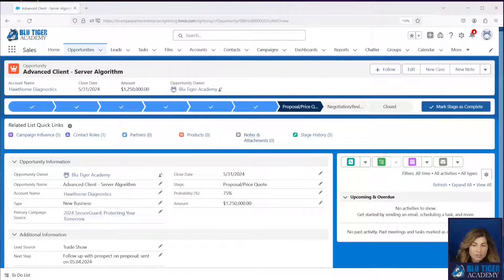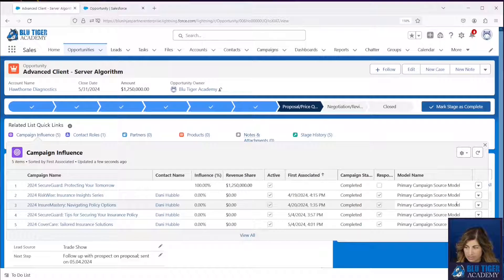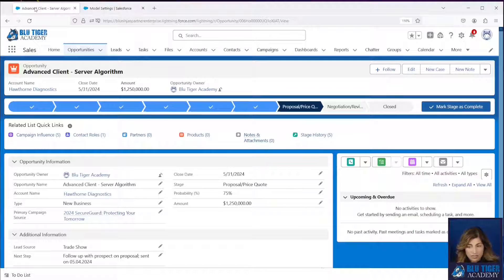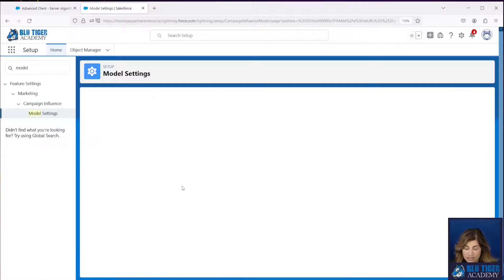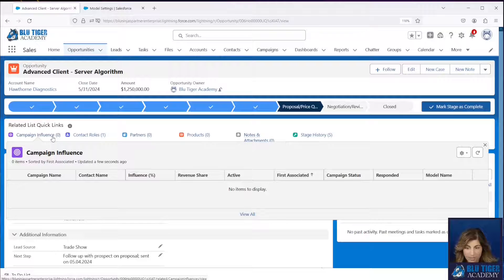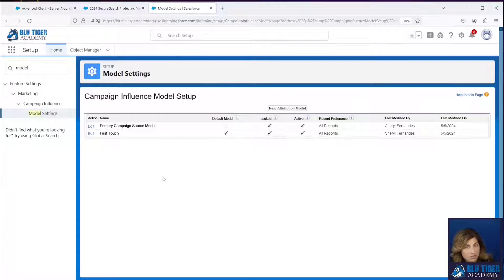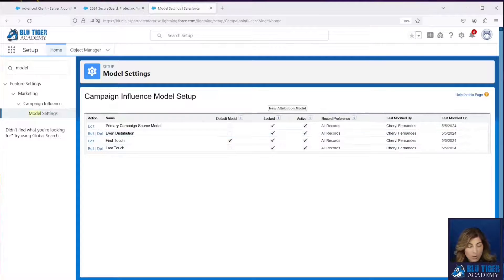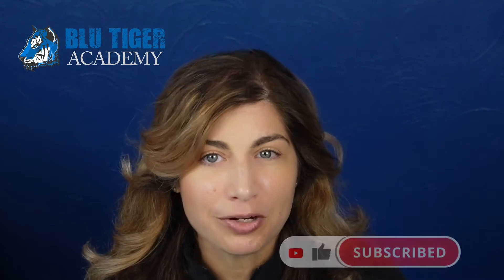Salesforce Campaign Influence: Intro to Custom Models for Campaign Attribution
We will review how to setup custom models in Campaign Influence for orgs that are not using Account Engagement (formerly known as Pardot). You will learn about 5 different campaign attribution models and how to set them up in Salesforce. This video assumes you understand the concepts and configuration we completed in our video called Mastering Salesforce Campaigns: Campaign Influence Initial Setup and Reporting.

This video will help you understand the different campaign attribution models and help you choose which one is right for your use case. You will learn the following:

 - Types of Campaign Attribution Models
 - How to Setup Custom Models in Salesforce
 - How to select a default model and what makes it different
 - Limits for Custom Models per org

• The "New" Button is Not Visible on the Influenced Opportunities Related List on the Campaign Page Layout
• Add Campaign Influence Manually - this only works in Campaign Influence.

0:00 Intro
0:29 Review Campaign Influence Example
1:00 How to Add Model Name to Related List
2:08 Limits on Custom Models
2:24 How to Create Custom Models
5:10 Types of Campaign Attribution Models
7:43 Wrap-up

Song: Violet Sky (Instrumental Version)

Song: Go for a Swim (Instrumental Version)